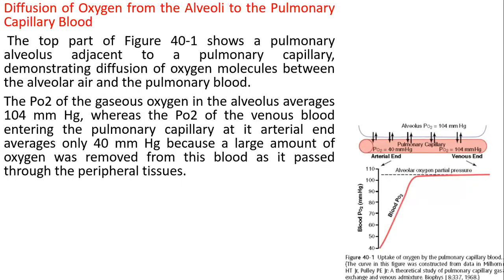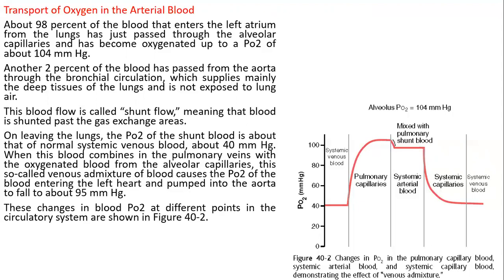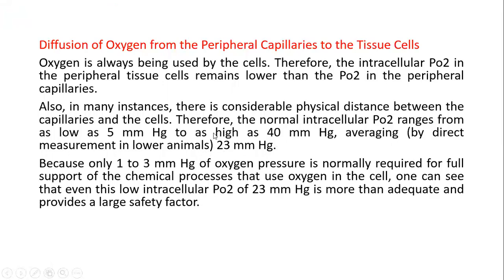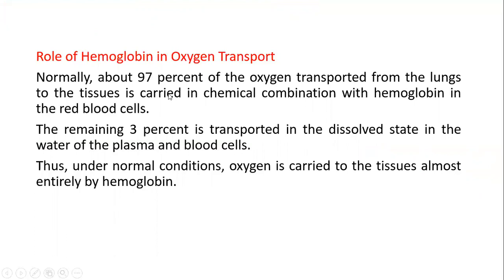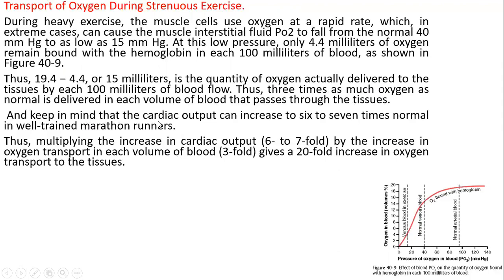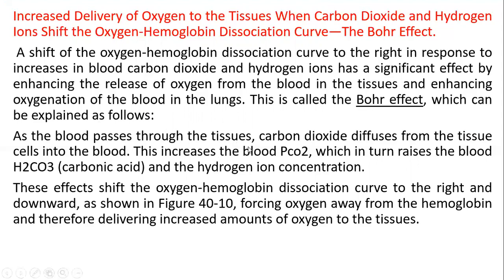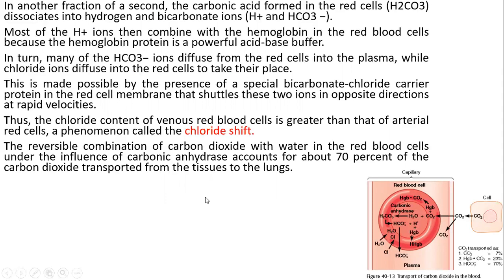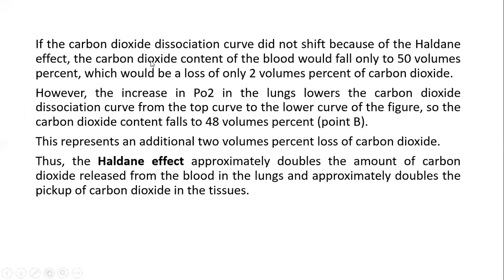Lec.9 Respiratory Physiology